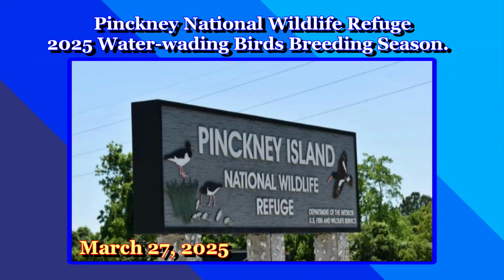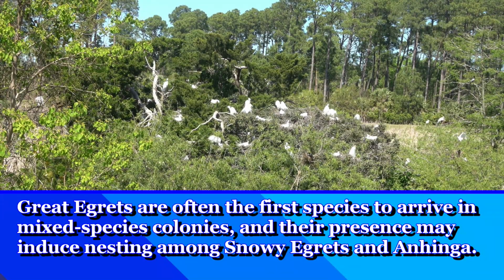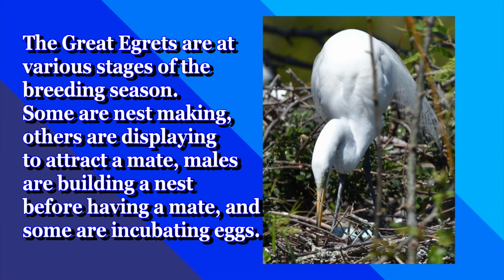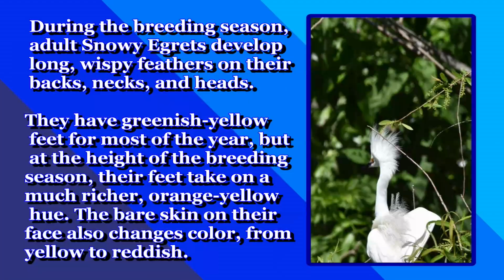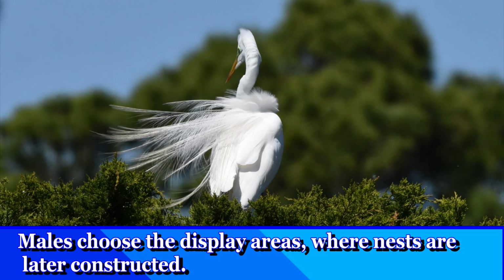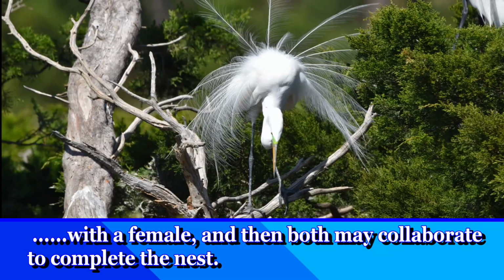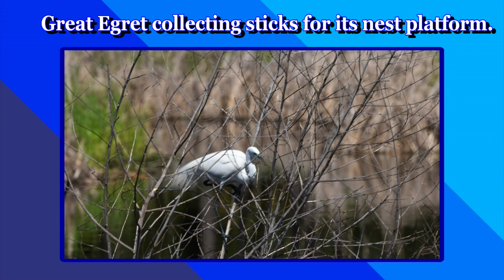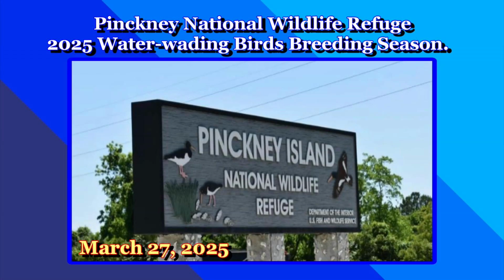Pinckney National Wildlife Refuge 2025 Water-wading Birds Breeding Season. March 27, 2025.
Ibis Pond Rookery of Mixed Water Birds.
Great Egrets are often the first species to arrive in mixed-species colonies, and their presence may induce nesting among Snowy Egrets and Anhinga.
The Great Egrets are at various stages of the breeding season. Some are nest making, others are displaying to attract a mate, males are building a nest before having a mate, and some are incubating eggs.
During the breeding season, Adult Snowy Egrets develop long, wispy feathers on their backs, necks, and heads.
They have greenish-yellow feet for most of the year, but at the height of the breeding season, their feet take on a much richer, orange-yellow hue. The bare skin on their face also changes color, from yellow to reddish.
Snowy Egrets nest in colonies on thick vegetation in isolated places under nesting Great Egrets.
After pairing up, Snowy Egrets continue defending the immediate area around the nest, raising their crests and giving rasping calls.
Males choose the display areas, where nests are later constructed.
The male builds a nest platform from long sticks and twigs before pairing up.
.with a female, and then both may collaborate to complete the nest.
Great Egret Nesting Facts.
Clutch Size: 1-6 eggs.  Incubation Period: 23-27 days. Nestling Period: 21-25 days.
Great Egret collecting sticks for its nest platform.